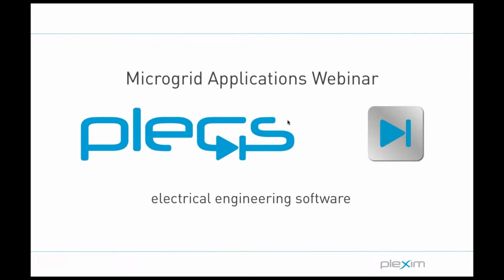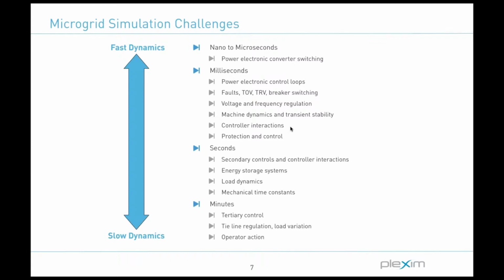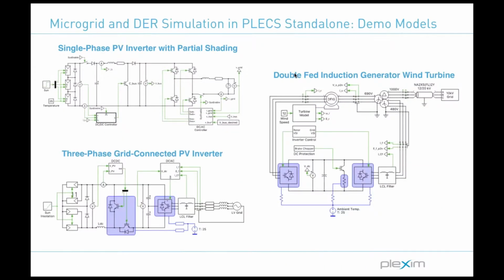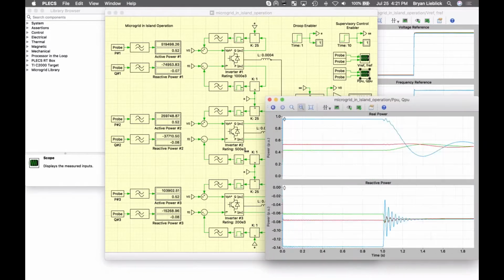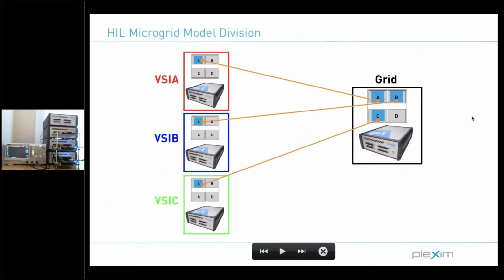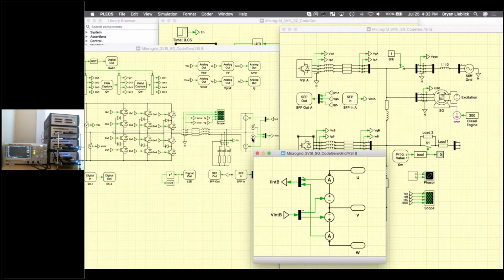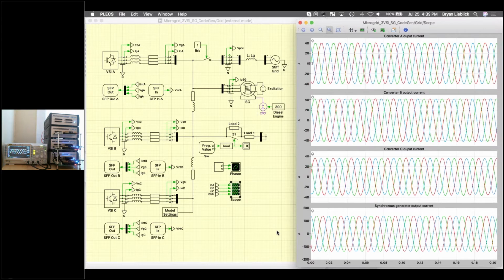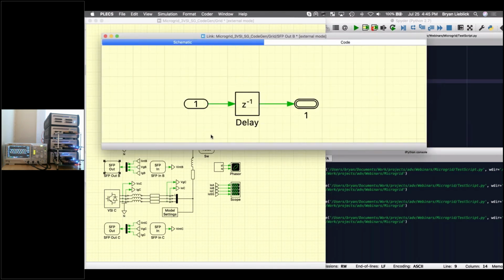Webinar: Microgrid Applications (25-July 2019)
The rapid expansion of distributed energy resources (DERs) and microgrids are transforming how energy is generated, transmitted, and consumed. Complex, multi-agent control systems are required to manage the inherent variability of DERs and system loads, as well as ensure network stability following grid disturbances. In this webinar we will explore how the PLECS toolchain can be used to tackle some of the most pressing topics in microgrid control and DER integration. The webinar will include a live demo of the PLECS RT Box used for real-time testing of DER controllers in a simple microgrid.